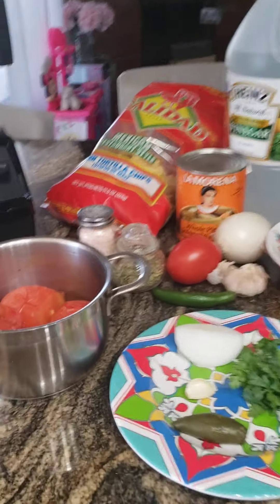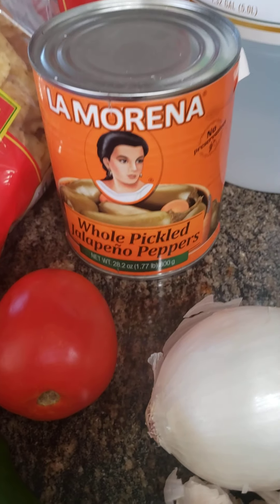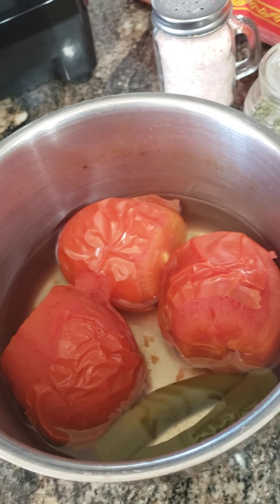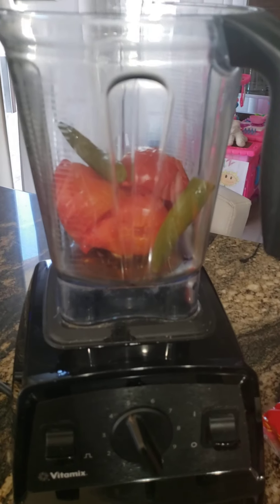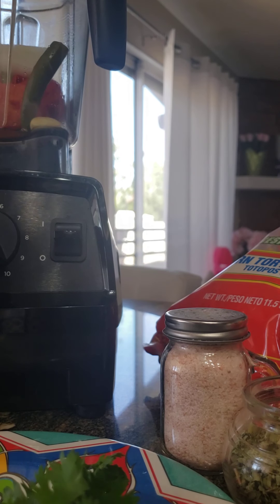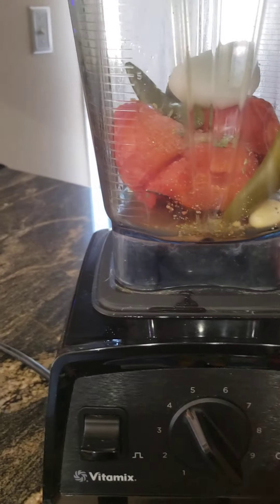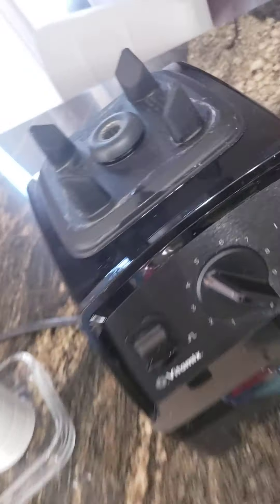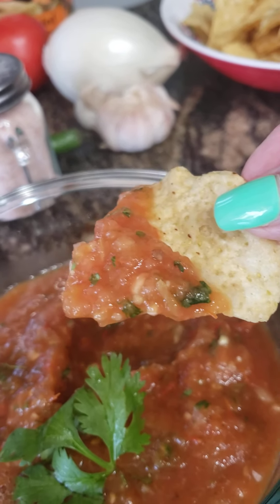How to make Salsa (the best ever for chips!!!) also good with eggs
After you try my delicious salsa recipe you won't want anything else!
Ingredients
3 tomatoes
1 garlic clove
1/4 piece white onion
salt to taste
pinch mexican oregano
1 canned jalapeno
2 serrano peppers